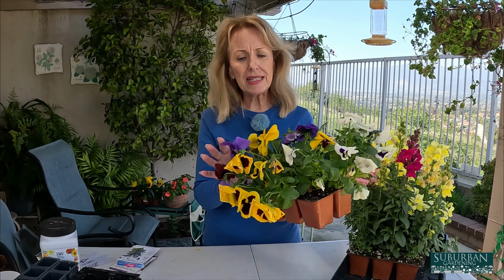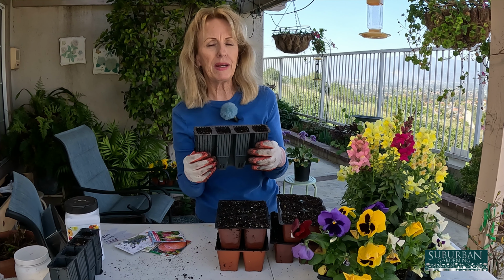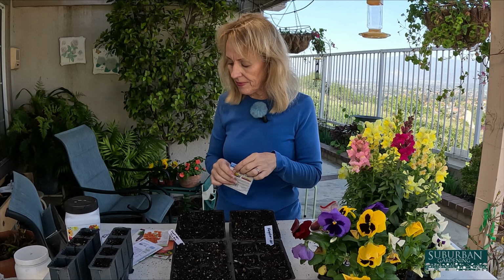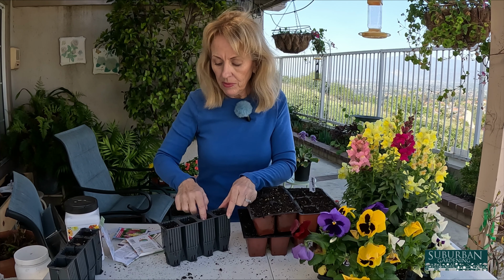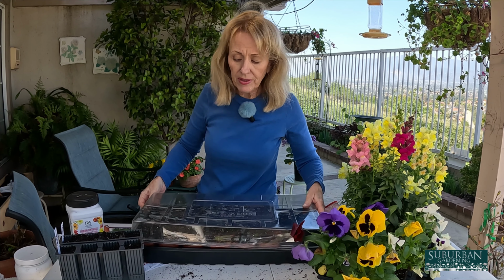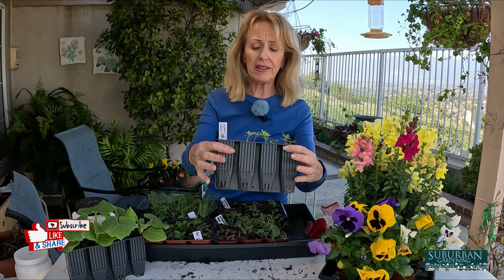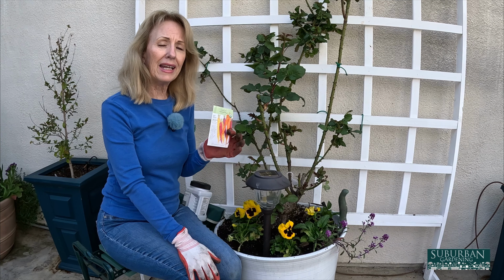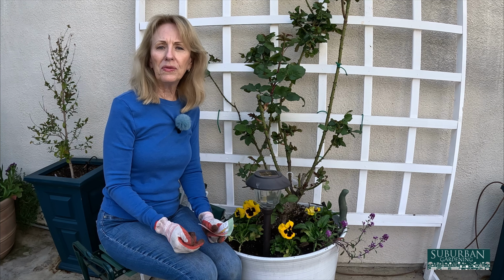Grow Cool Season Spring Flowers: 3 Easy Tips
How to add Cool season spring flowers, plants and seeds to your Garden. We’ll go over 3 ways to add a quick pop of color and grow beautiful spring flowers. Snapdragons, Lupin, Pansies, California Poppy's, and pumpkins. These seeds will all become gorgeous flowering plants.  We’ll demonstrate how to use nursery plants in your raised flowerbeds and garden pots. All these cool season spring flowering plants are easy to grow, and we’ll give you the garden tips to keep them happy and producing flowers all season. Direct sowing seeds is an easy and fun option and opens a lot of opportunities for more beautiful Cool season plants. Carrots are an unusual choice, but you may be surprised at their beautiful addition to your garden.

Proven Winners Continuous Release Fertilizer
Ladies Garden Gloves (20 pk)
Bus Tote for Soil
Label Marker Plant Labels 500Pcs Plastic
Garden Cart Seat: Garden
5-Set Seed Starter Tray Kits